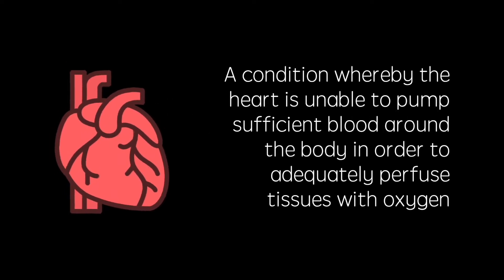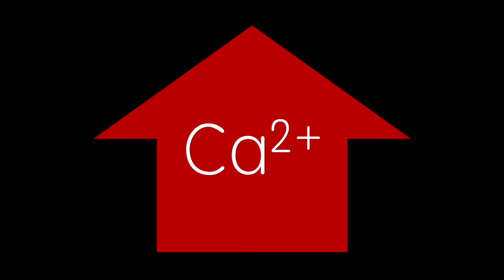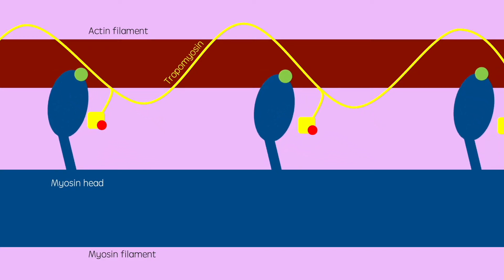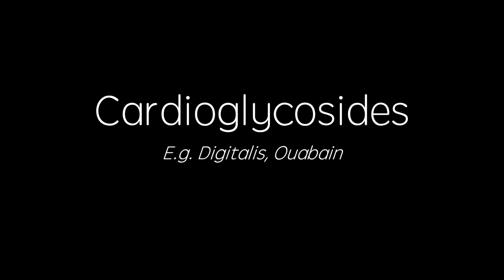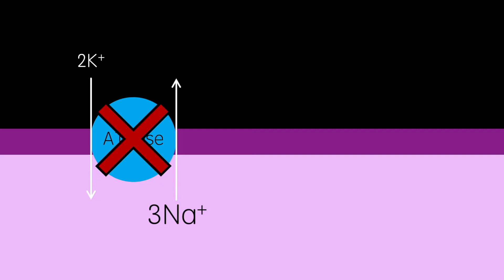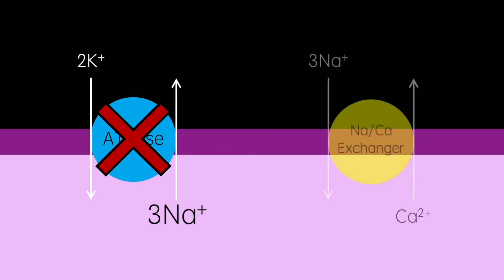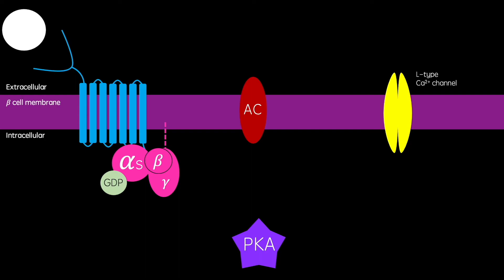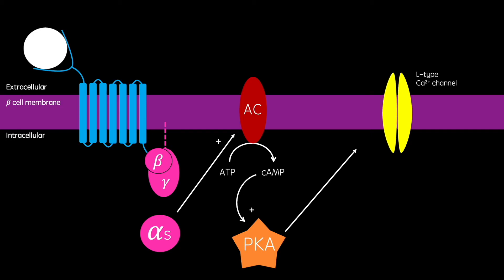Positive Inotropes (for Heart Failure)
A brief description of the use of positive inotropic drugs for patients with heart failure.